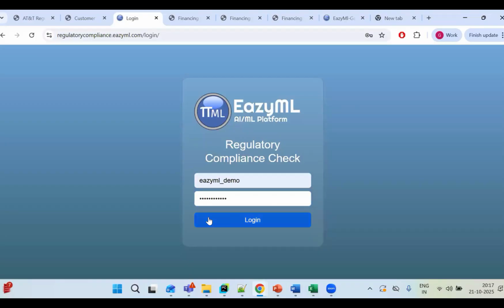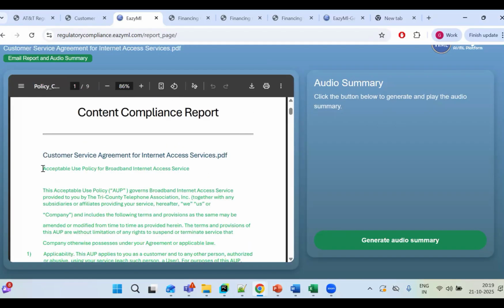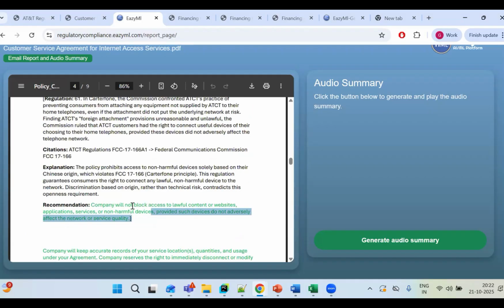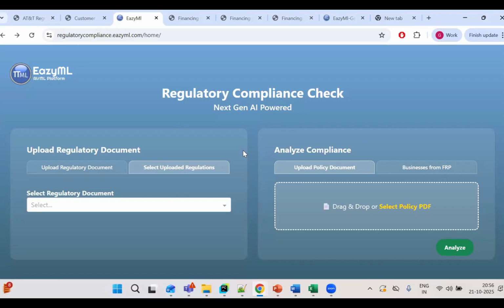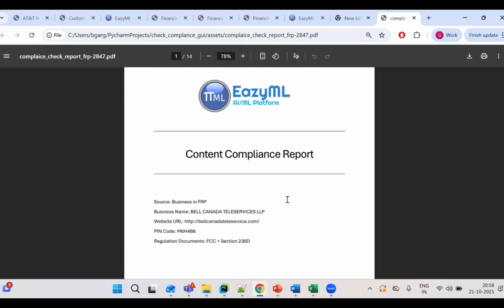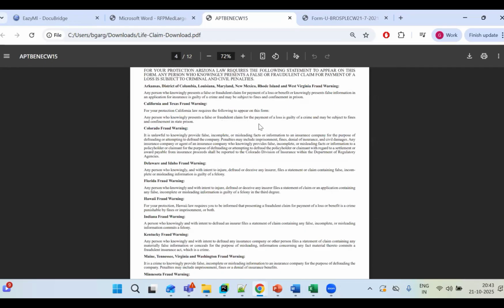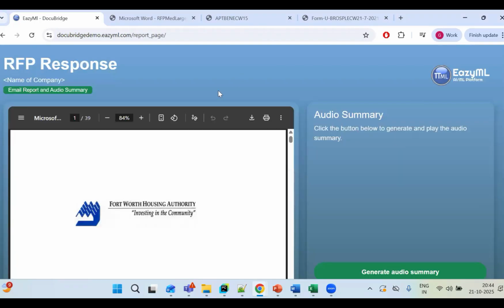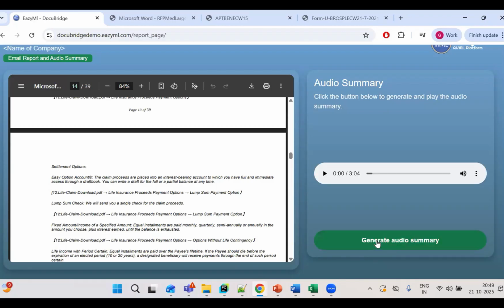EazyML RFP and Docubridge Demo Video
EazyML's Solutions:
1- compliance cjeck
2- Information Extraction,
3-RFP Autopopulation